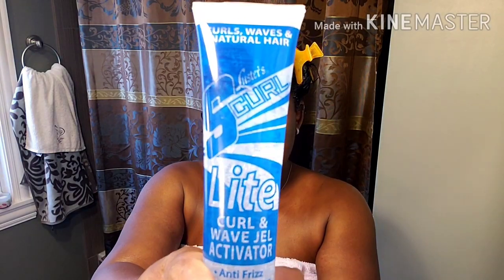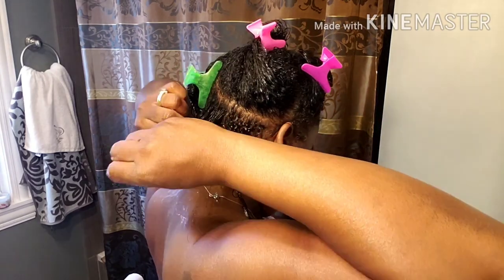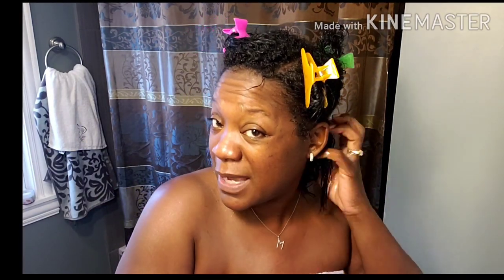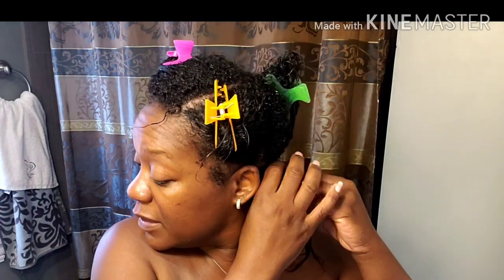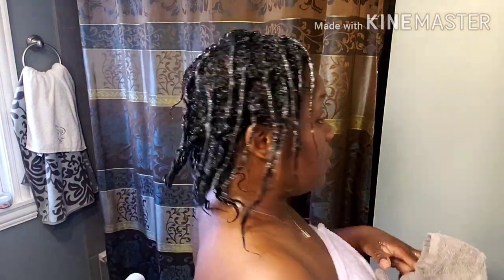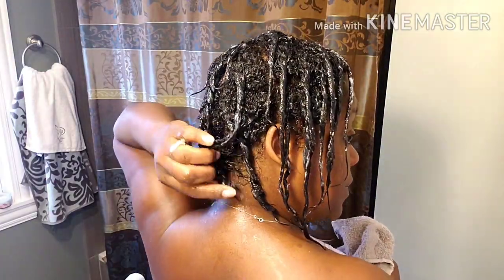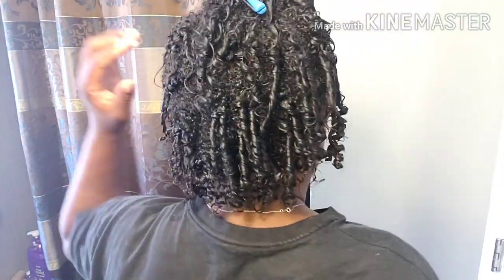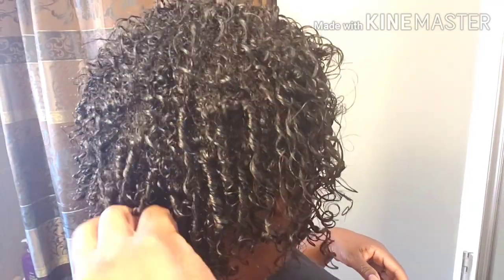Jheri Curl Juice vs GINA CURL ..A Hairstylist thoughts.. 😜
I finally tried Jheri Curl jelly and What the hype about this Gina Curl.. Let's Talk

Hello I'm Mz Magic and my YouTube Channel is all things Hair, Tutorials and Lifestye
I upload content weekly hope to see a lot more of you in the future 💜

Please watch My Hair Videos as well..
In my videos I specialize in Silk Press, 27 pc Short Hair and So Much More!